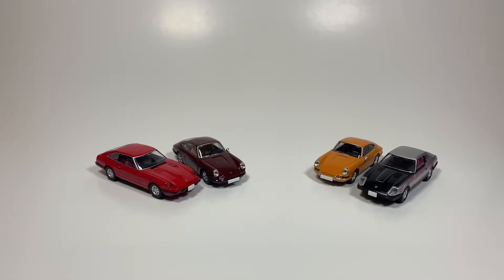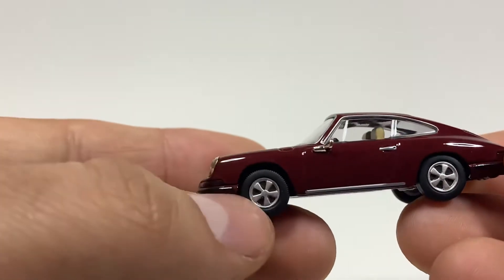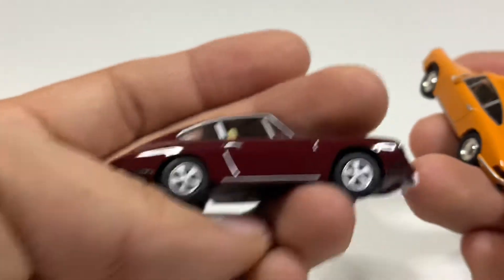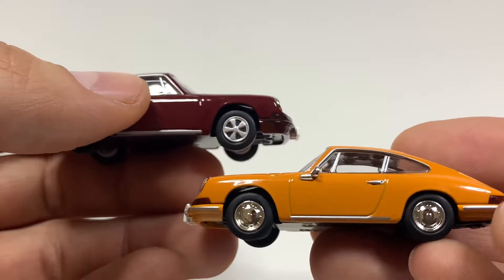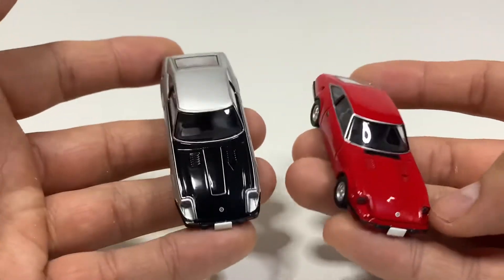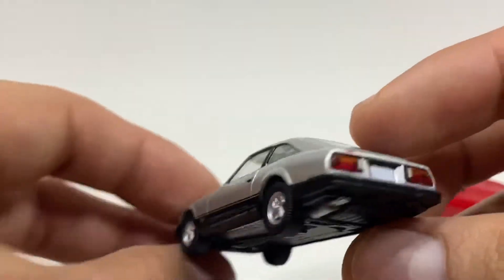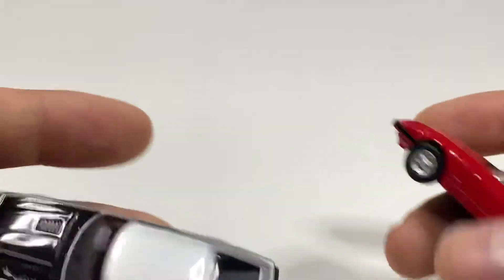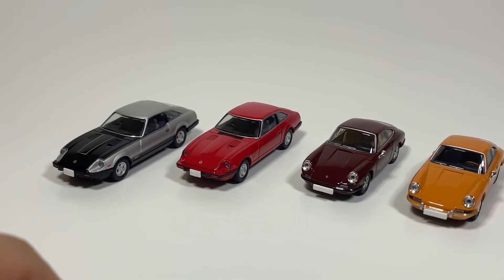Tomica Limited Vintage review. Nissan Fairlady Z and Porsche 911.